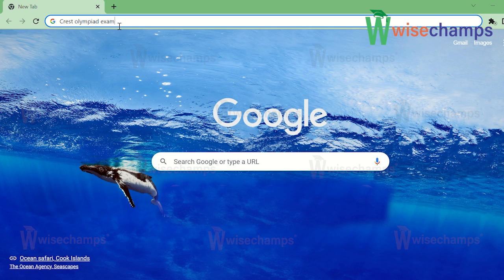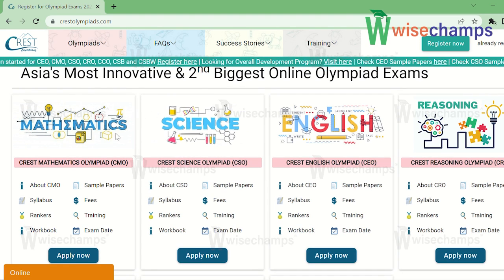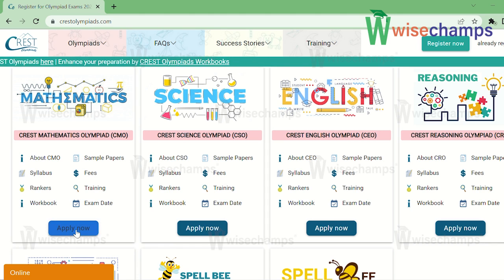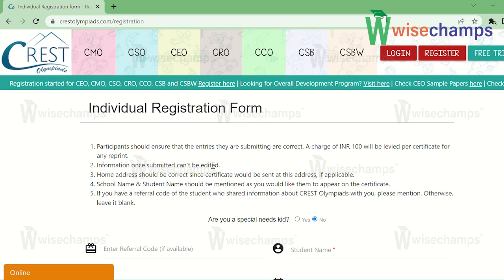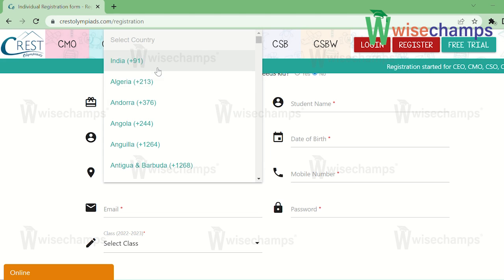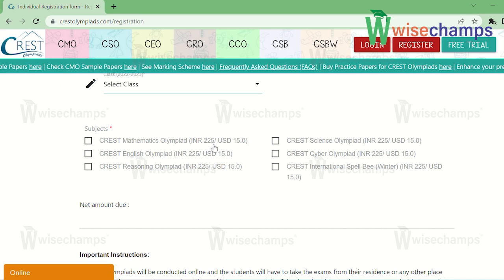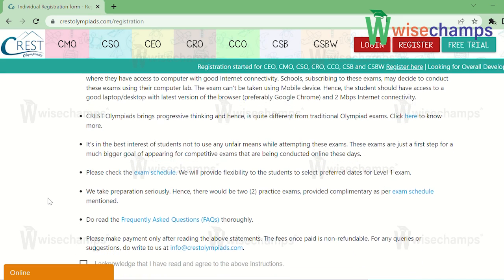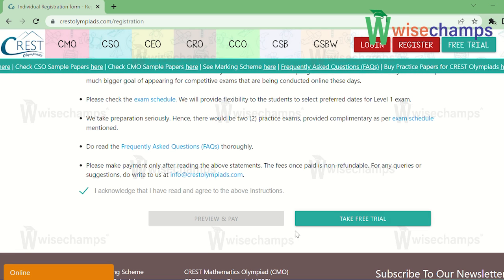How to apply for Olympiad Exam Individually Online | Crest Olympiad Exam | Olympiad Exam Preparation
Hello Everyone
We are back with another very amazing video
Can we appear for the Olympiad exam Individually
FREE FREE FREEE !

Thankyou